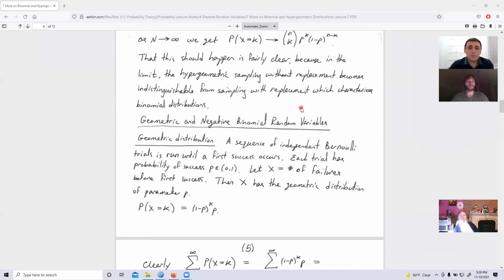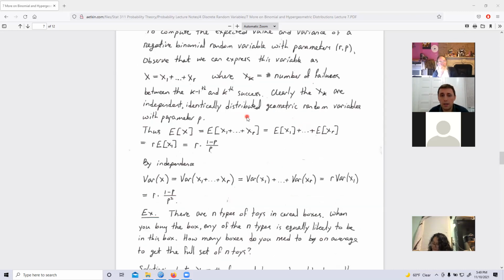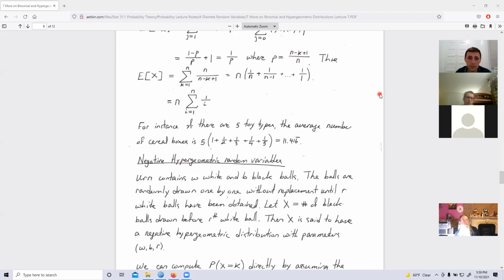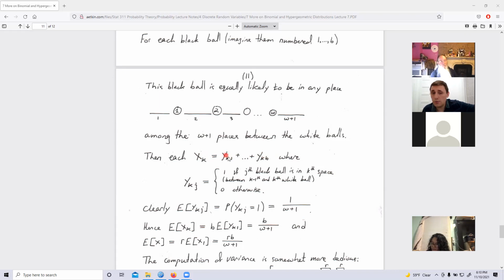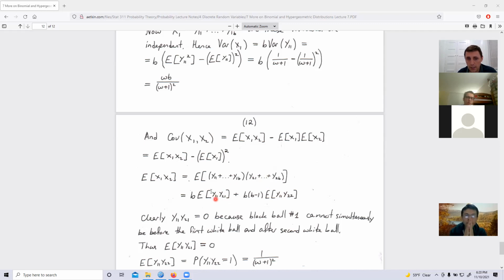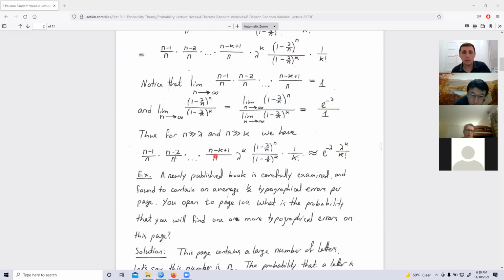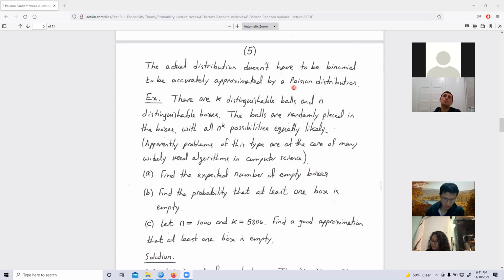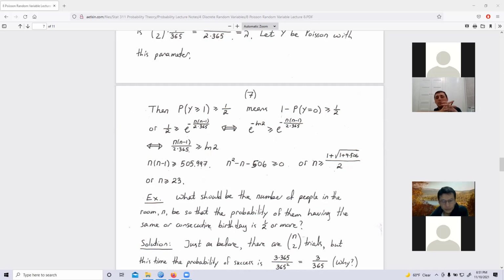F21 Probability Lecture 21: Negative Binomial Negative Hypergeometric and Poisson Distributions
Several related distributions are examined and their expected value and variance are calculated.